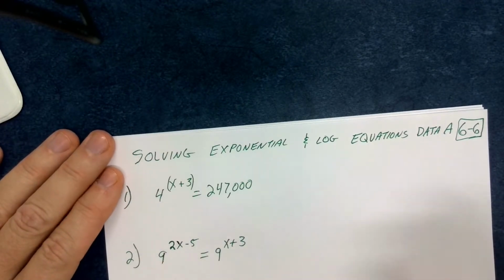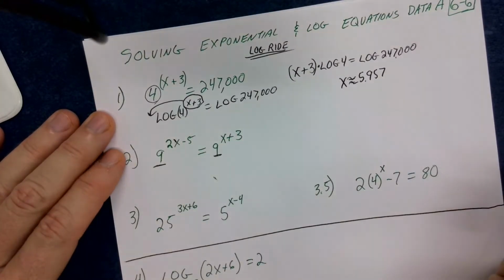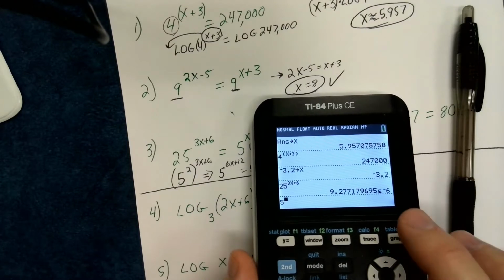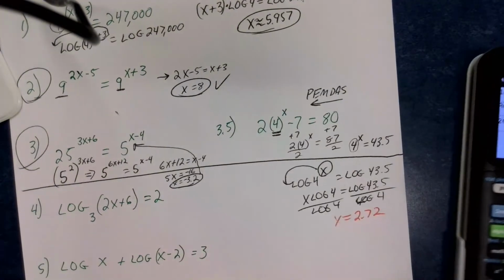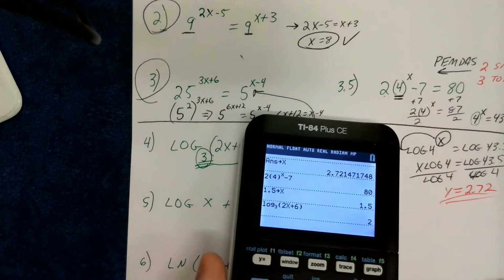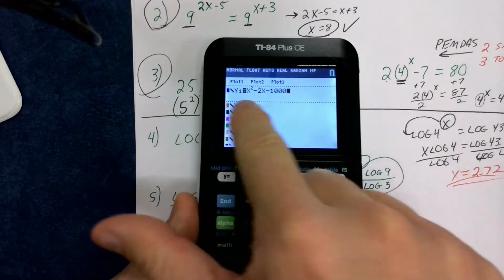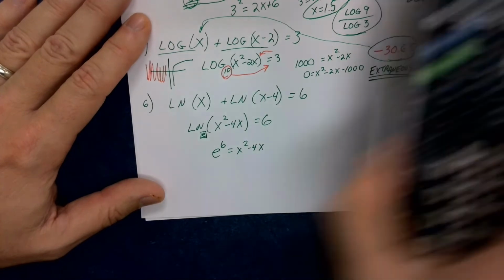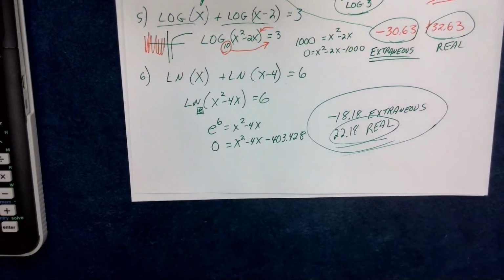6 6 BIM Solving Exponential and Log Equations